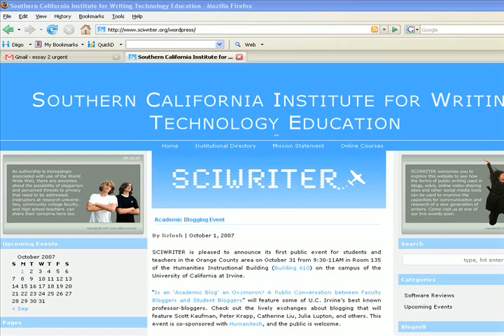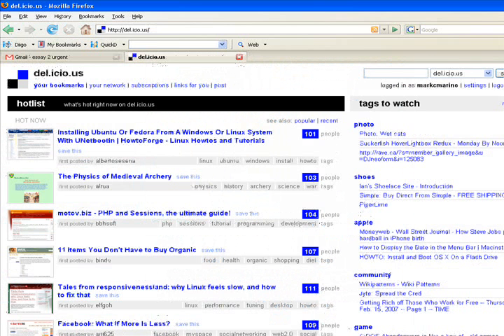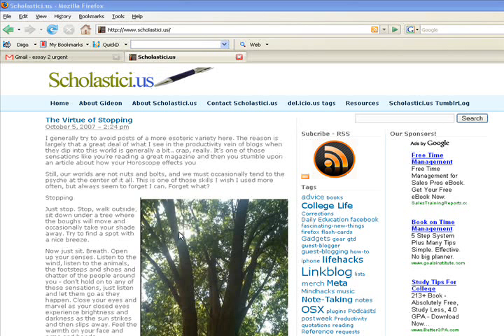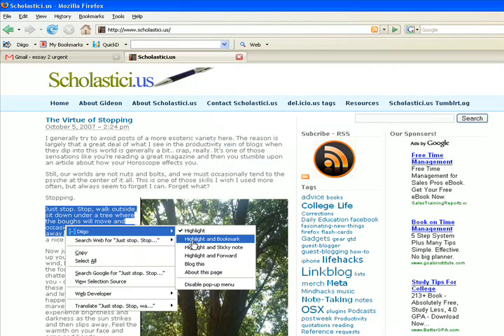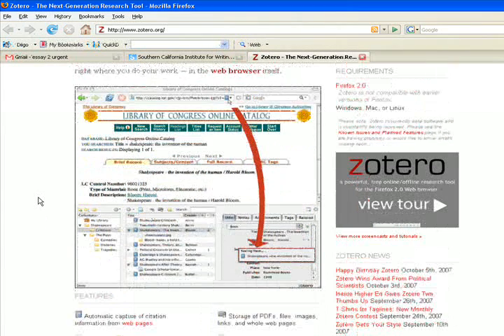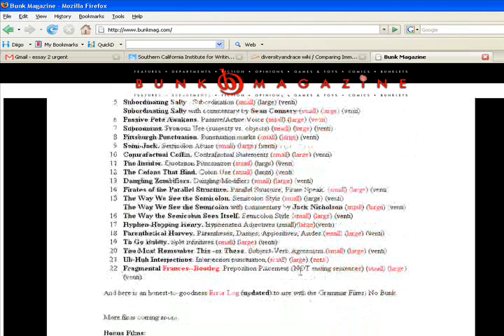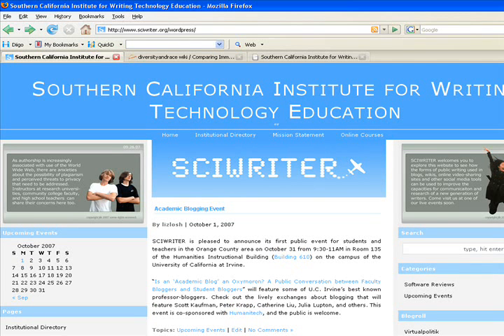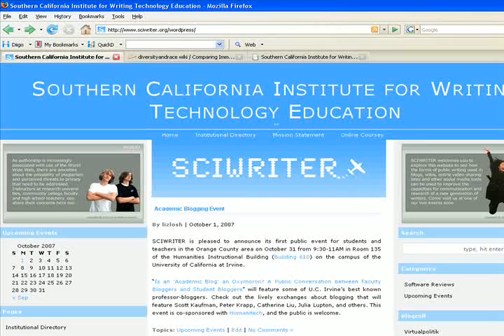Sciwriter Tools Demo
A brief introduction to a few of the kinds of tools we'll be using.